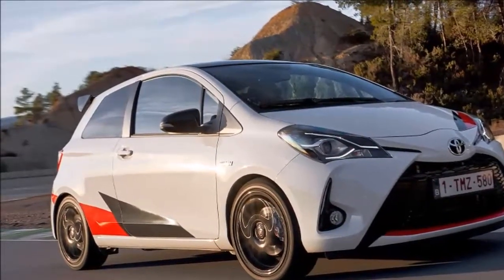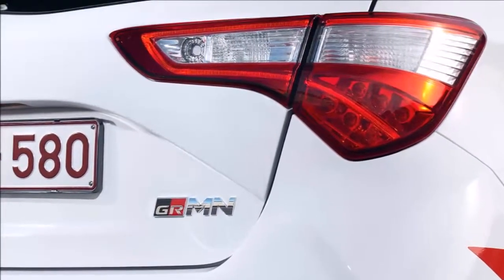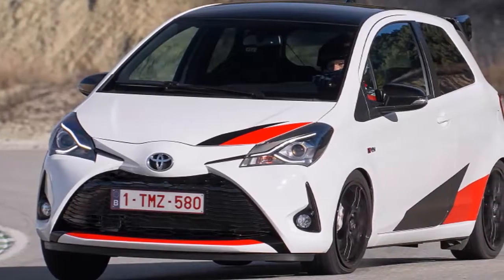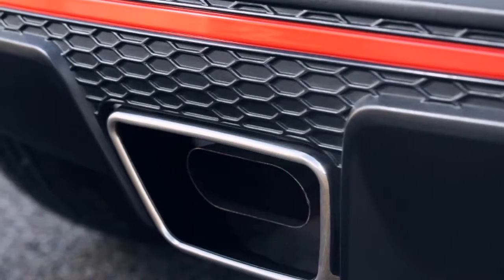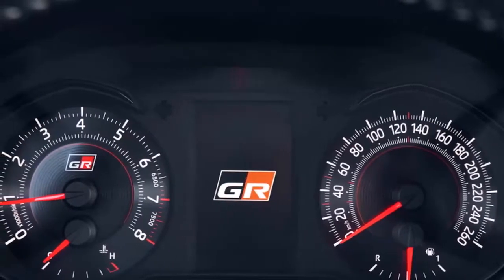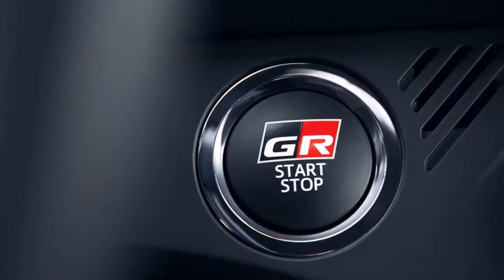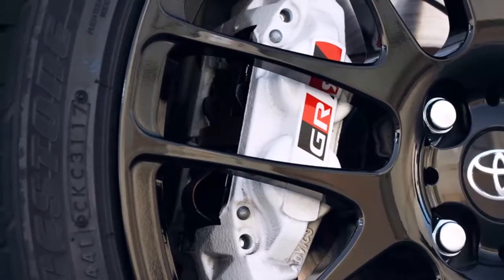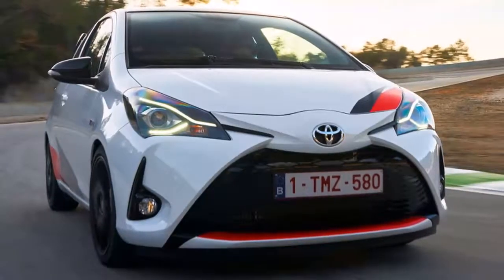Yaris GRMN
Toyota has transformed an ordinary car into an extraordinary one and the future looks rosy for the Gazoo Racing brand. Can we have a GT86 GRMN next, please?
professorauto Professor Auto